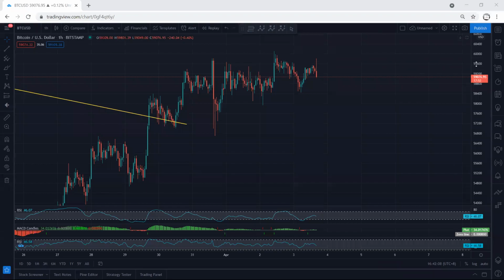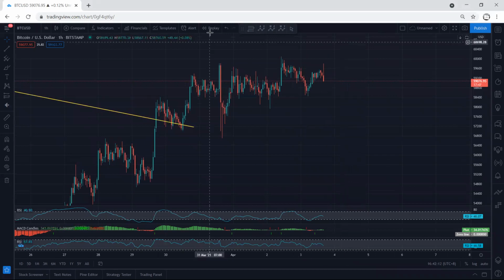Bitcoin Technical Analysis for April 3, 2021 - BTC - PRICE UPDATE